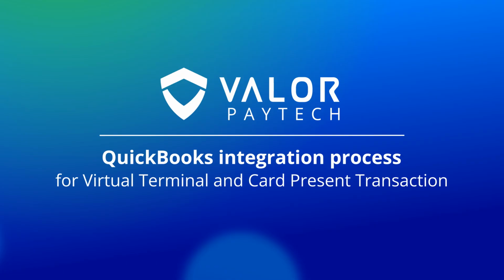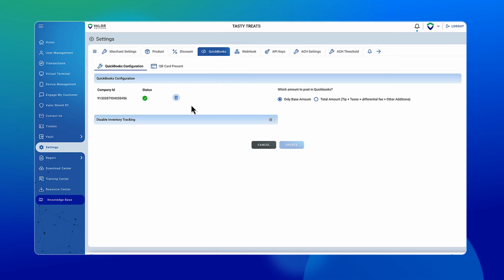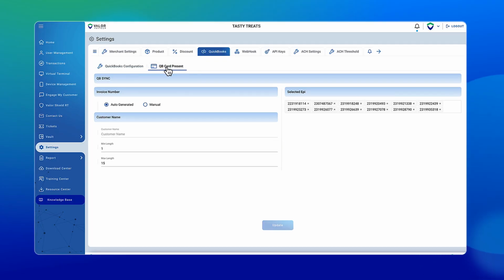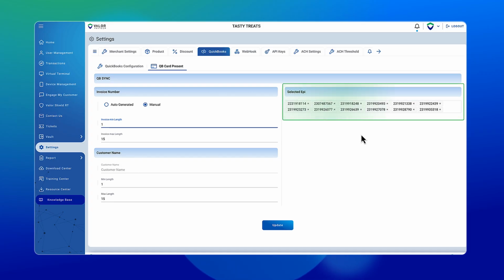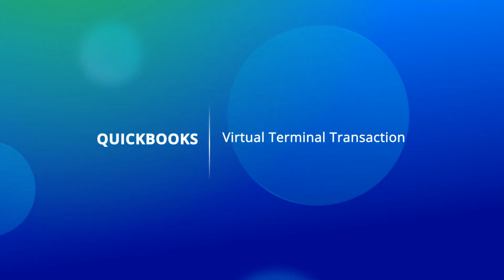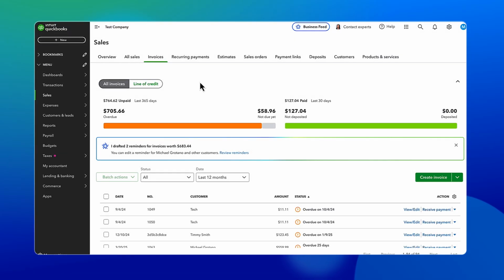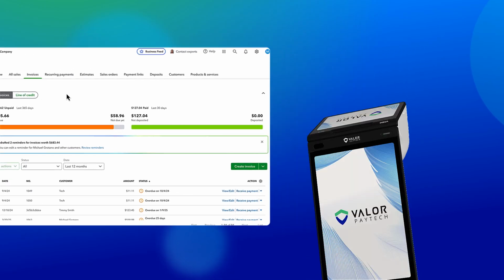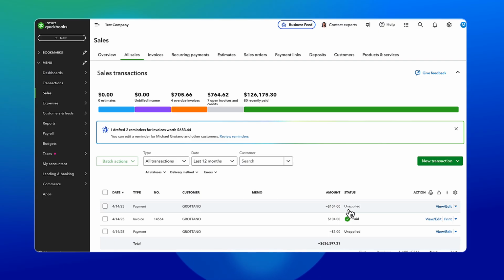How to Sync Virtual & Card Transactions with QuickBooks | Valor PayTech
Wondering how to link your Valor transactions with QuickBooks? We’ve got you covered.

In this video, you’ll see how easy it is to connect your QuickBooks account to the Valor portal and start syncing both Virtual Terminal and Card Present transactions—without the manual work.

What’s inside:

✔ Simple QuickBooks setup from the Valor dashboard
✔ How Virtual Terminal sales sync directly to QuickBooks
✔ Two ways to handle Card Present invoices—Auto or Manual
✔ How to customize invoice settings for a perfect match
✔ Real-time results you can see in your QuickBooks Sales tab

Fast setup. Accurate records. No extra effort.

👉 Want to make accounting easier? Talk to us and start using QuickBooks integration today.